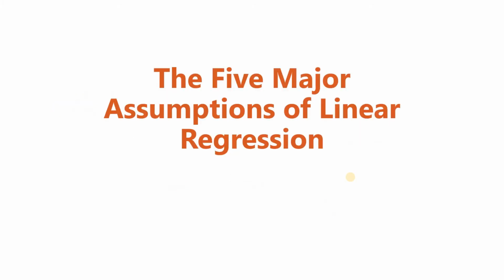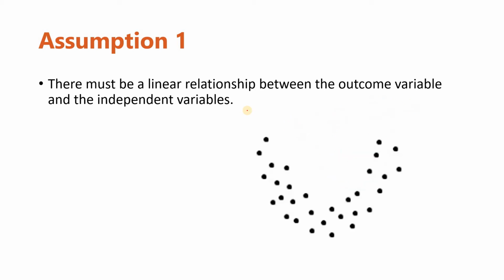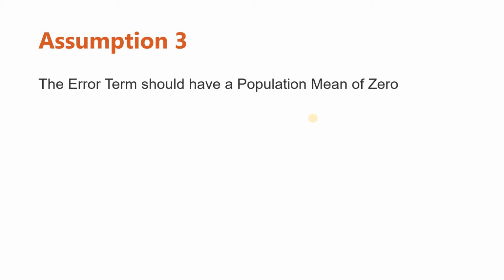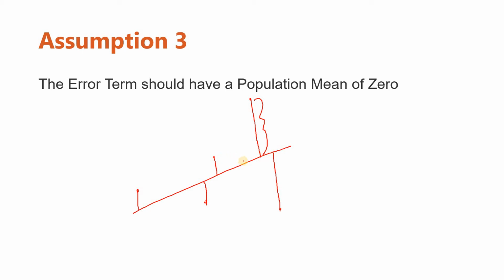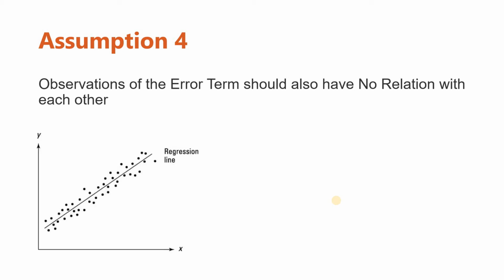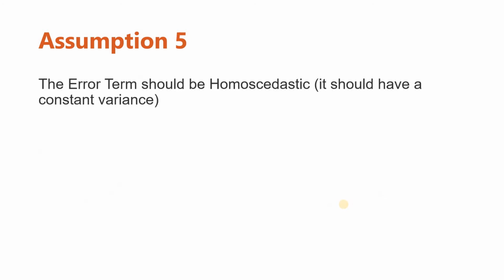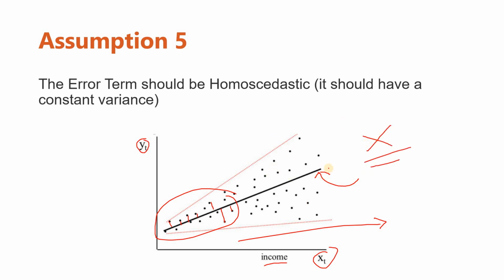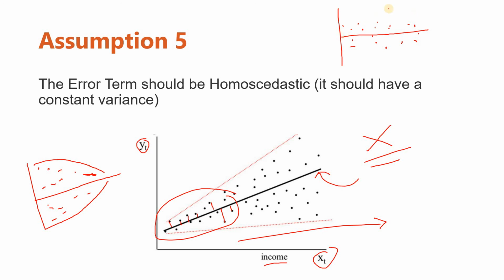Assumptions of Multiple Linear Regression with in-depth intuition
YOU JUST NEED TO DO